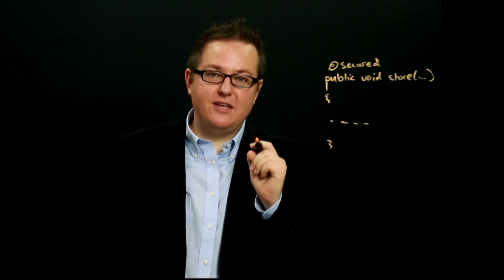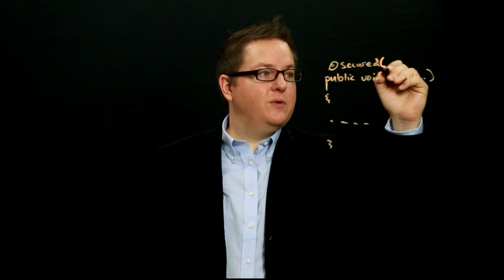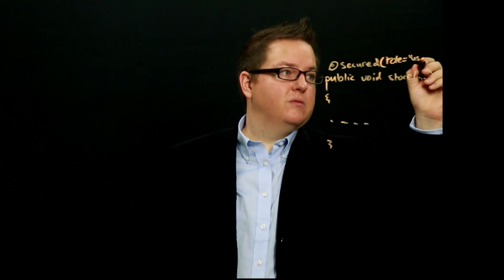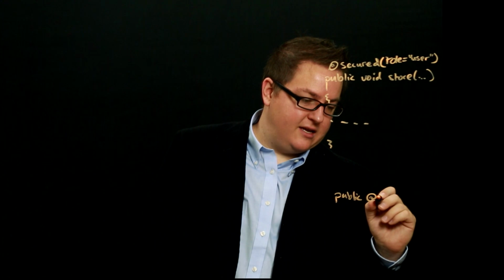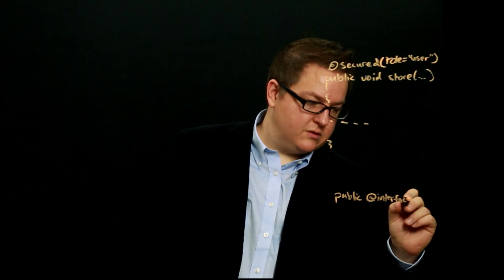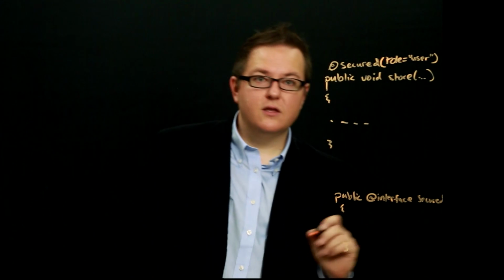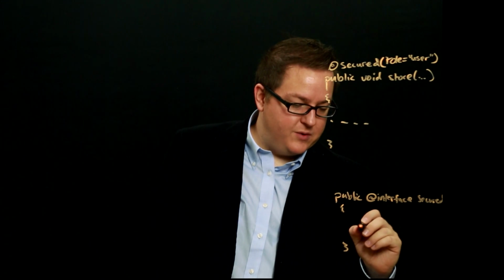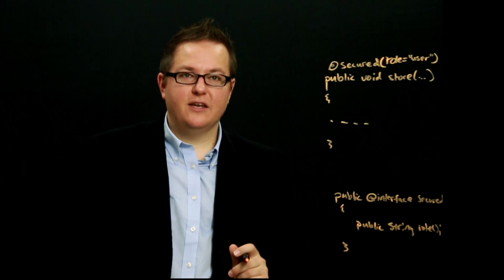Section 2 Module 2 Part 1: Intro to Java Annotations